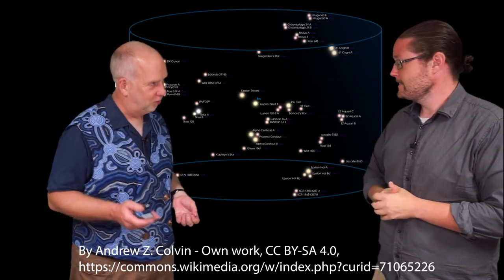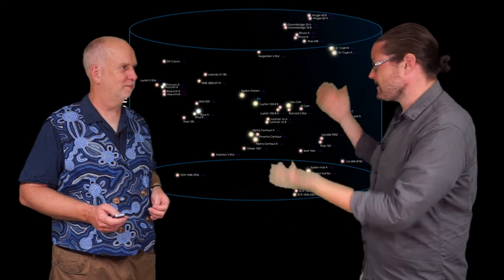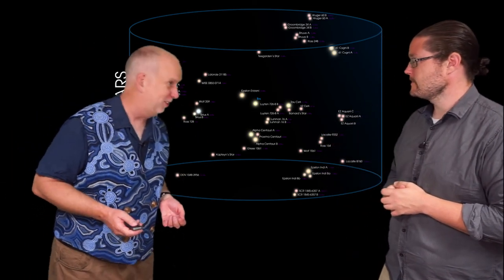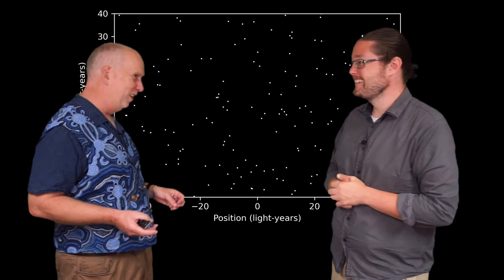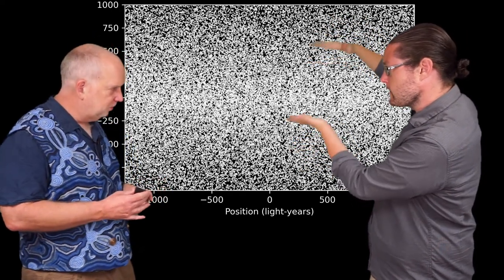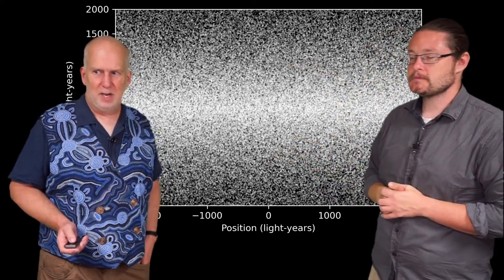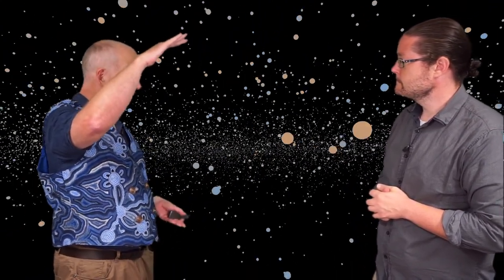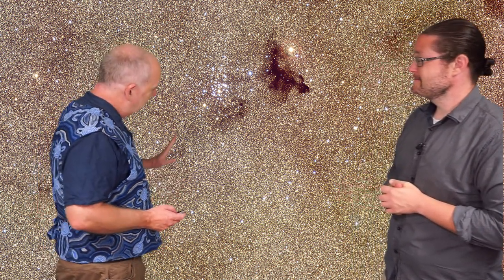Stars V9.1 Disk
The distribution of stars show that we live in a disk galaxy